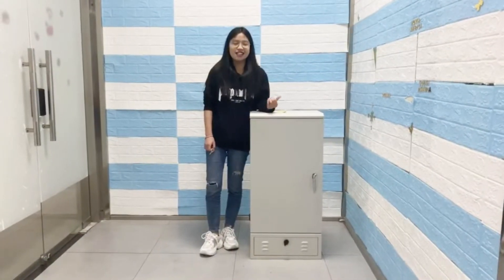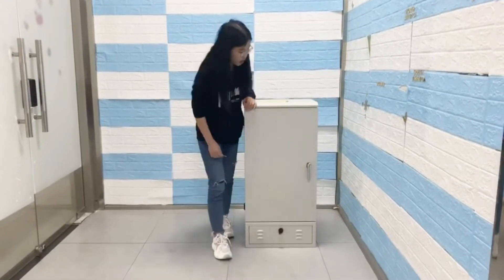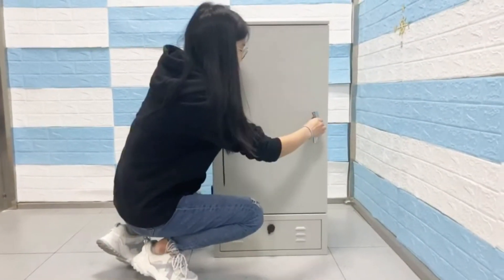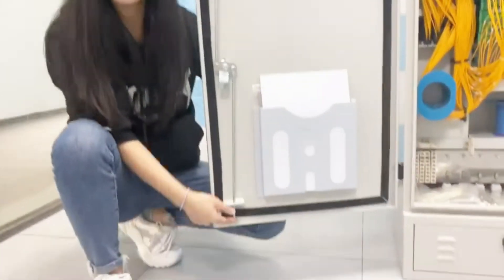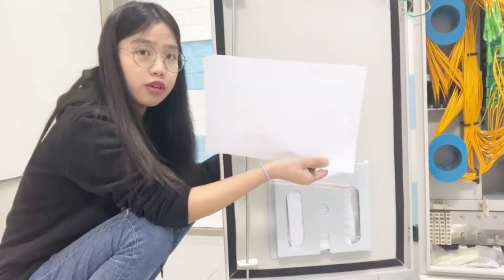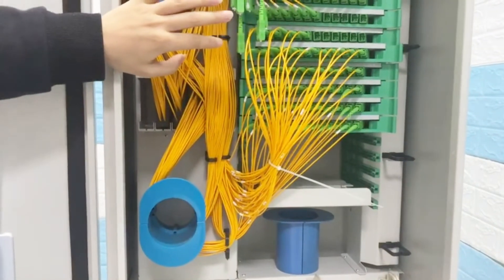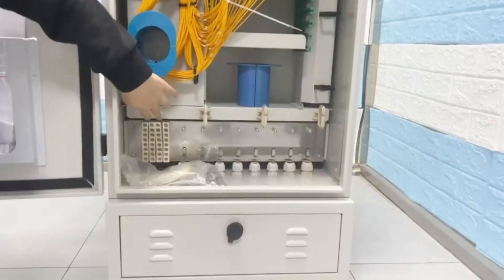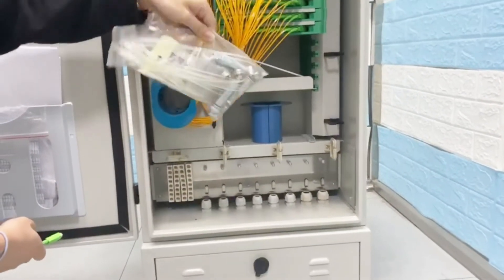144fibers outside optic fiber cabinet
Street optic fiber cabinet IP65
from 96-576 cores
SMC or AL materials

Floor Standing Optical Fiber Distribution Frame is an optical fiber wiring equipment specially designed for optical fiber communication room. It has the functions of fiber cable fixation and protection, optical cable termination function and line adjustment function. It is an indispensable part of the information room